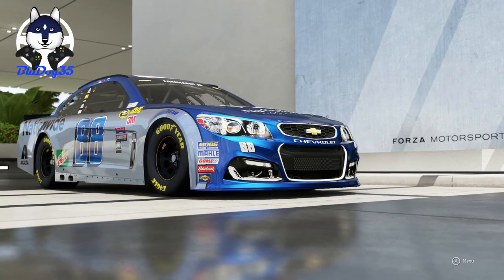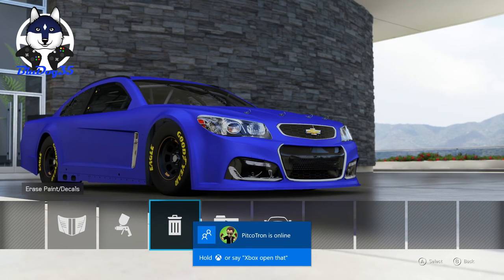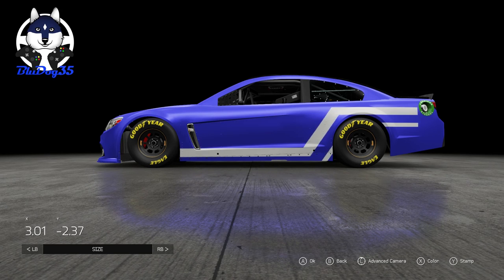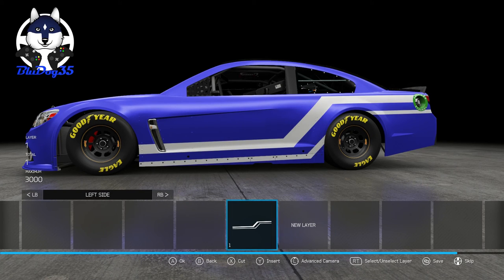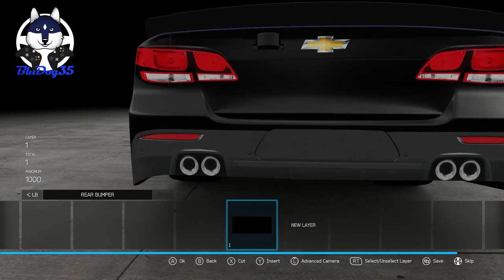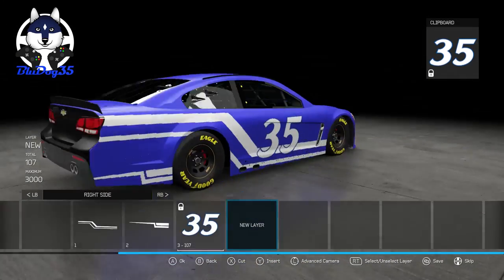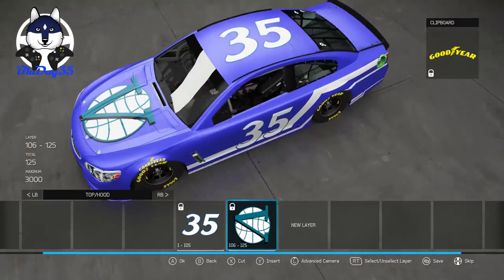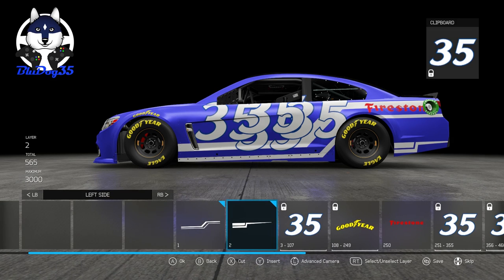Forza 6 Painting A Racecar!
If you wish to leave a one time donation, you can do so below.

If you donate while I'm streaming, your note will be read aloud!

I co-own a racing league on Forza Motorsport 6 that races modified Datsuns!  Come check us out!

***EQUIPMENT USED

Capture card: Elgato GameCapture HD60

Microphone: Samson C01U USB Condenser Mic

Mic boom: NEEWER "Professional Recording Microphone Stand" Model NB-35

Pop filter: Generic NEEWER pop filter

TAGS